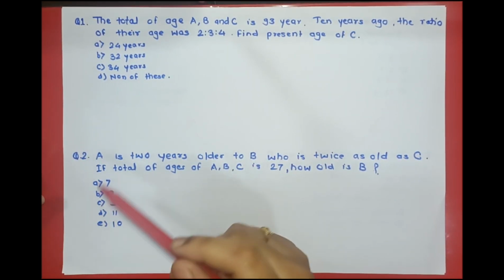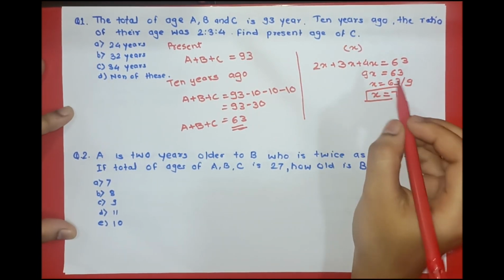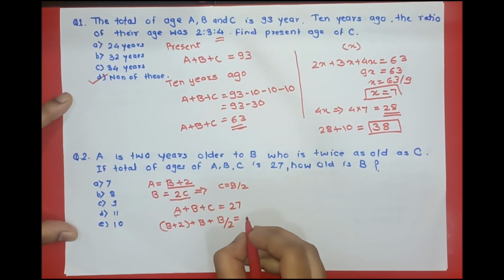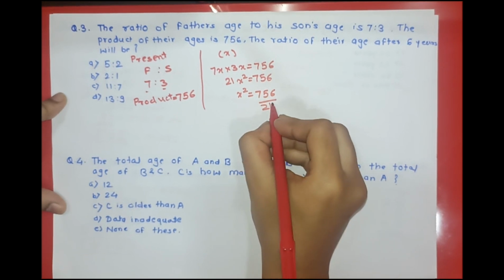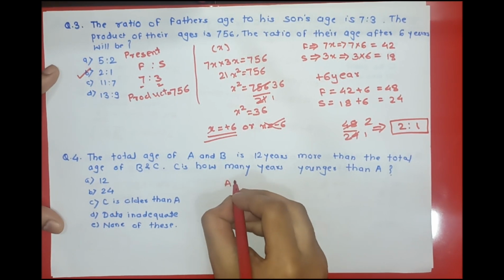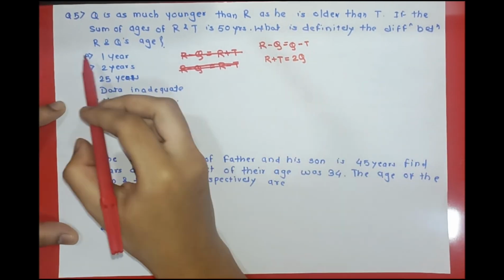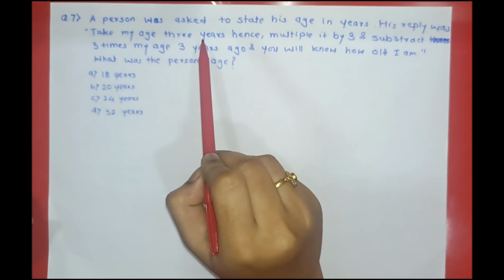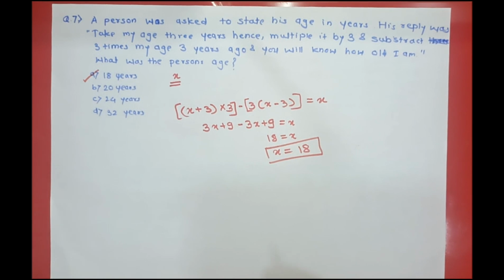Problems on Ages Trick | PART-3 | Aptitude Questions for TCS, Wipro, Cognizant, SSC, Bank Exams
🎯 Problems on Ages - Aptitude Tricks for TCS, Wipro, Cognizant, SSC, and Bank Exams
Are you preparing for placement exams like TCS NQT, Wipro, Cognizant, Infosys, Capgemini, or government exams like SSC, Banking, and Railways? Then you must master the topic Problems on Ages, as it’s commonly asked in almost every exam!

In this video, we’ll solve important and repeated age-based questions using easy tricks and step-by-step methods. These questions are frequently seen in quantitative aptitude sections and can be solved quickly if you understand the logic.

⏸ Try solving along with me! Pause the video and attempt the questions yourself.

📌 What you'll learn:
Shortcuts to solve Problems on Ages
Common age-based question types
Easy methods with clear explanations
Real exam-level practice questions

💡 Suitable for:
TCS | Wipro | Cognizant | Infosys | Capgemini | SSC CGL | Bank PO | Campus Placement | Freshers

📚 More topics coming soon:
Time & Work | Profit & Loss | Percentages | Number Series | Reasoning Questions

problems on ages tricks
problems on ages aptitude
problems on ages for TCS
problems on ages for Wipro
problems on ages for Cognizant
placement aptitude questions
problems on ages shortcut
problems on ages for SSC
problems on ages for Bank PO
aptitude problems on ages
TCS NQT aptitude
Infosys aptitude preparation
Wipro aptitude questions
age problems in aptitude
logical reasoning age problems
problems on ages formula
basic aptitude for placements
campus placement preparation
common aptitude questions
easy aptitude tricks
quantitative aptitude problems
how to solve age problems
aptitude tips for freshers